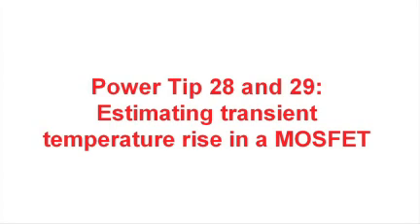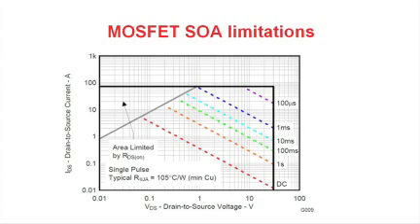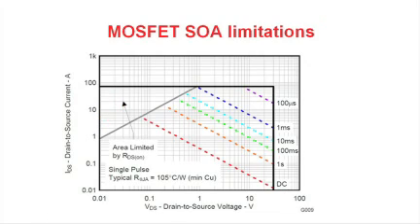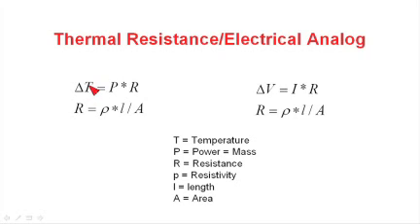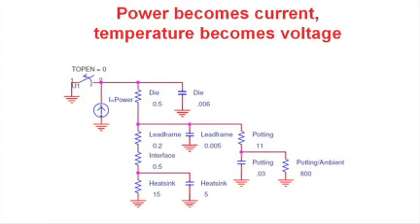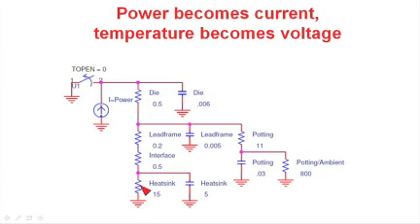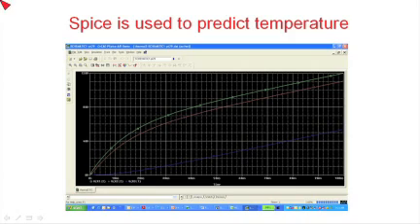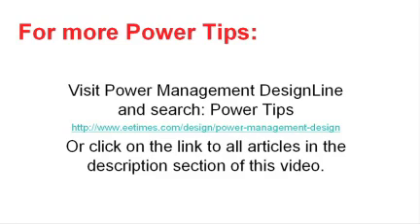Power Tip 28/29: Estimating transient temperature for MOSFET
In this Power Tip Robert Kollman discusses how to estimate transient temperature in a MOSFET. For the entire Power Tips article series, visit Power Management DesignLine and search: Power Tips.